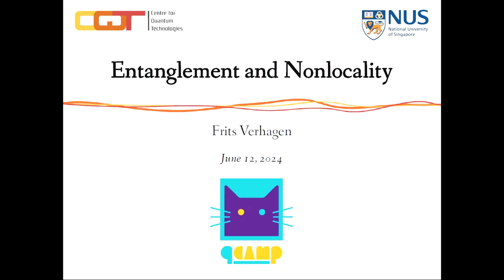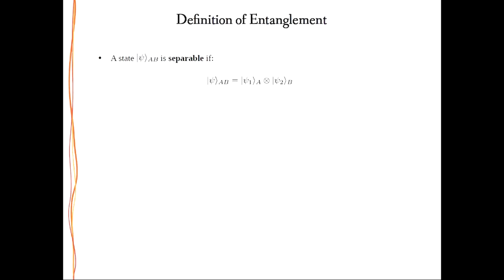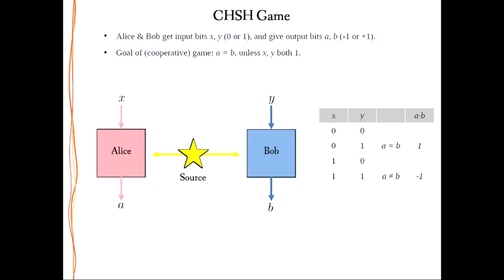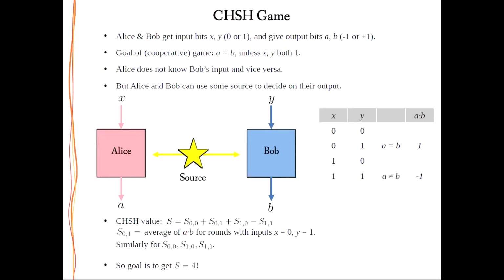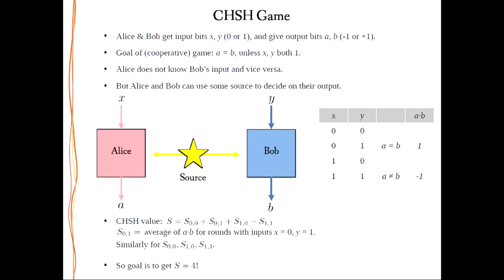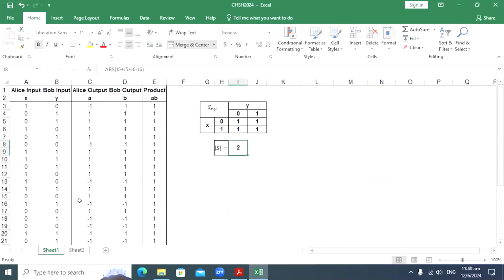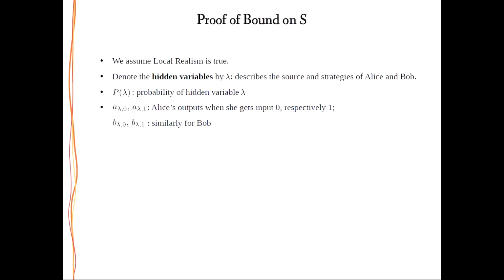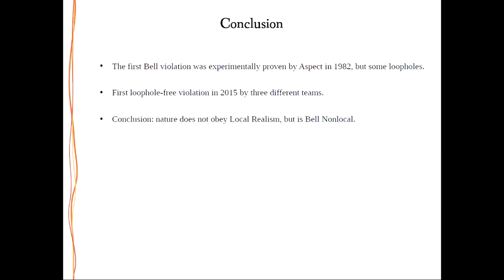Entanglement and Nonlocality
QCamp 2024: Day 3

Speaker: Frits Verhagen

QCamp is CQT’s annual summer camp on quantum physics and technologies for pre-university students. For more information about QCamp, please visit qcamp.quantumlah.org.